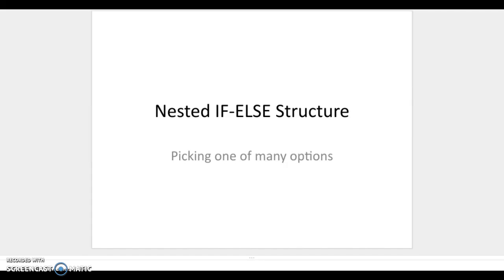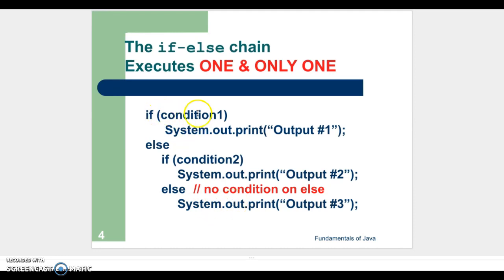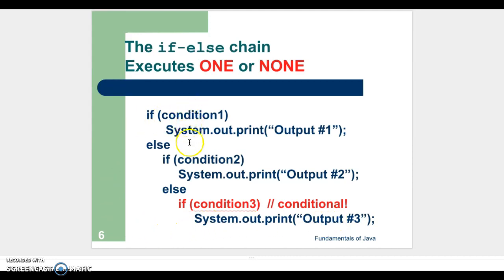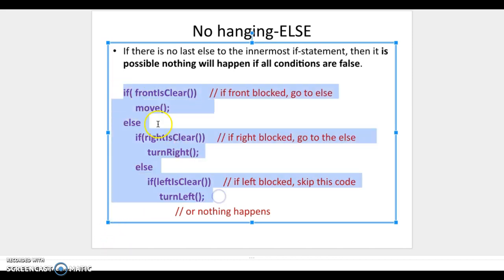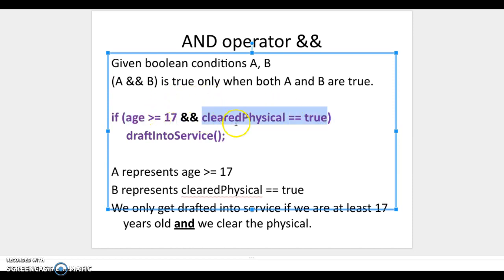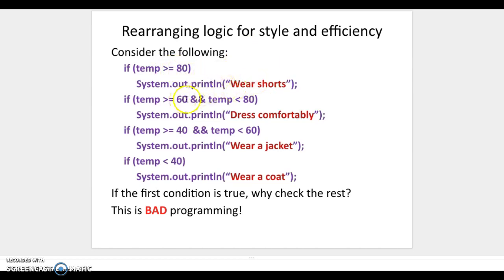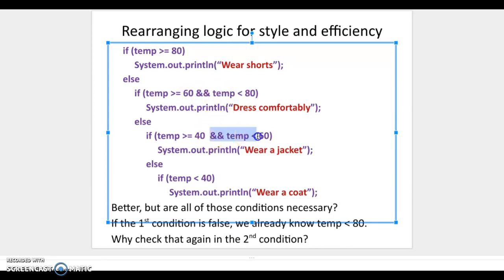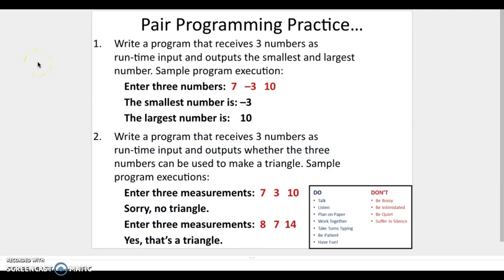Nested if-else, &&, and